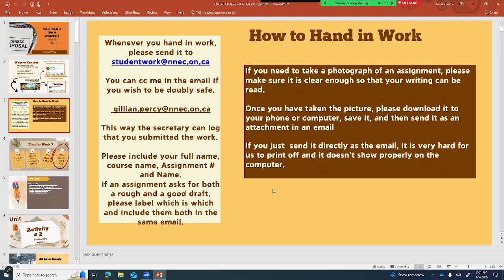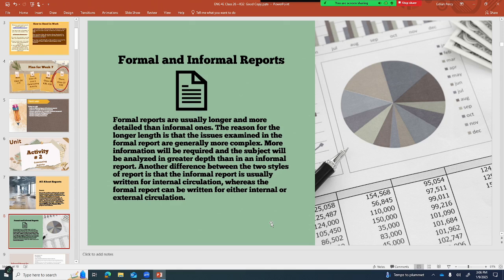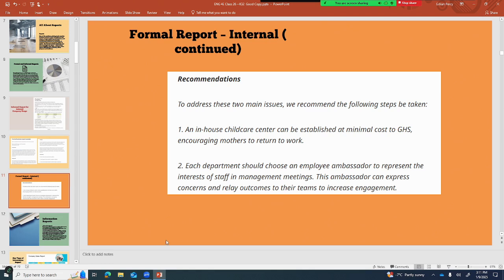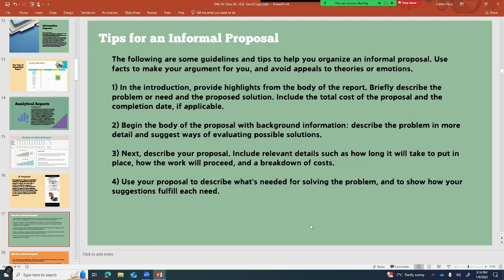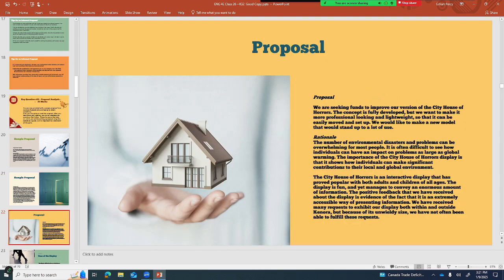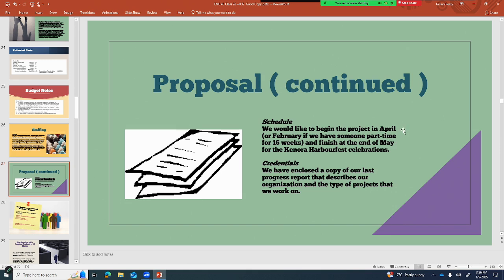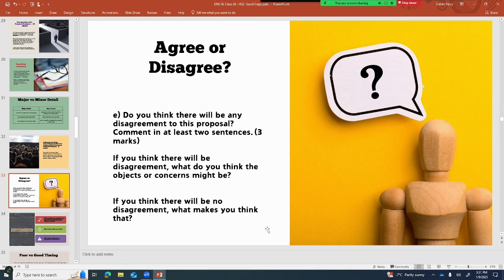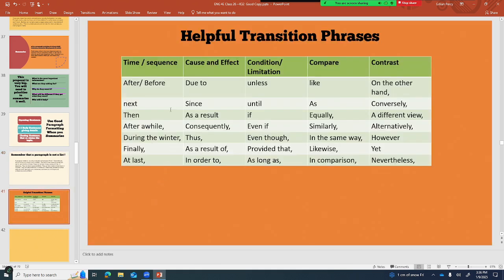ENG4E Unit 3, K32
This is class 27 ( despite the slide mistakenly stating that it is class 26.) In this class, we learn about business proposals, both formal, and informal, as well as analytical and informational. We work on Assignment 32, which is the analysis of a business proposal. We look at the various sections, and aspects of the proposal: the introduction, the background, the main proposal, the rationale, the budget, staffing, scheduling, and credentials.